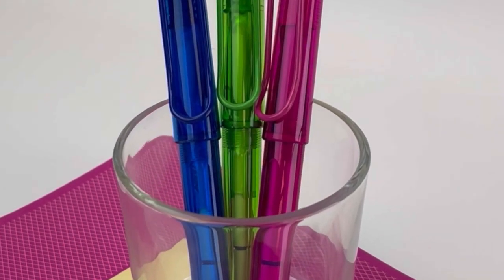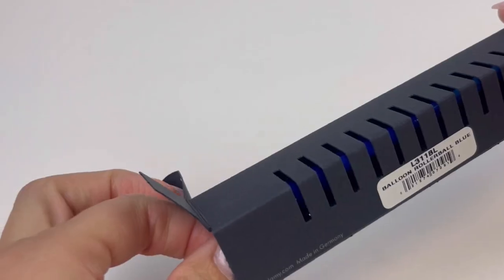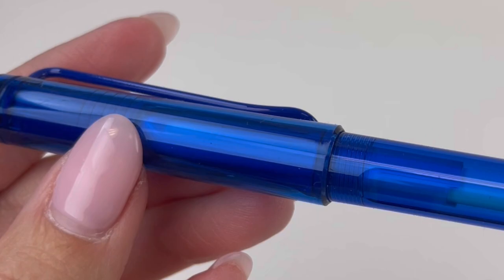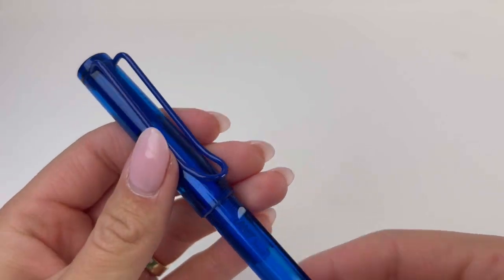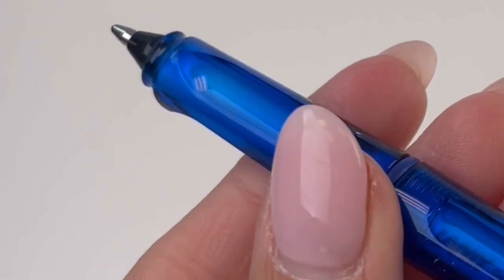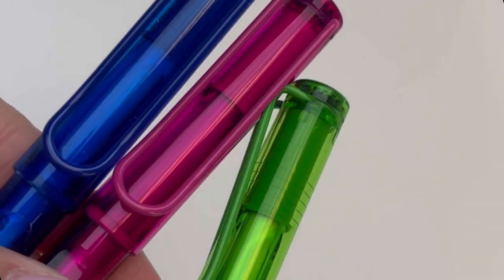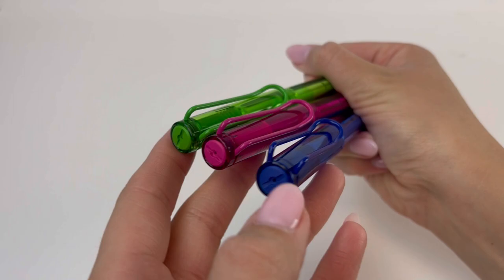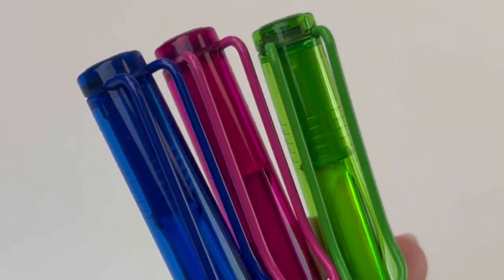Balloon Pens? Well, Why Not!? Meet the Lamy Balloon Rollerball Pens!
Watch the Lamy Balloon rollerball pen unboxing video today for a better look at this 2023 release by Lamy!

Highlights about the Lamy Balloon rollerball pen:
• Available in Blue, Lime, and Pink
• Each pen has a distinctive, powder-coated metal clip that matches the body of the pen
• Compatible with Lamy Balloon rollerball refills

Hope you enjoyed this Lamy Balloon rollerball pen unboxing video. Shop for your own Lamy Balloon rollerball pen at PenChalet.com.